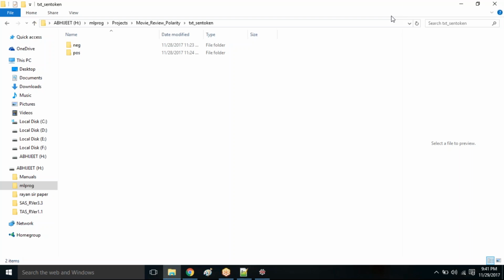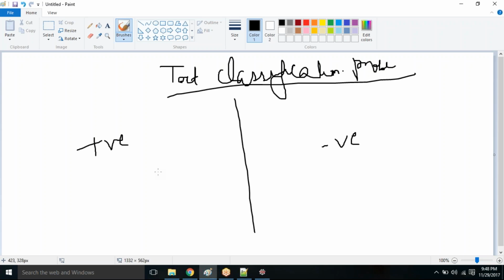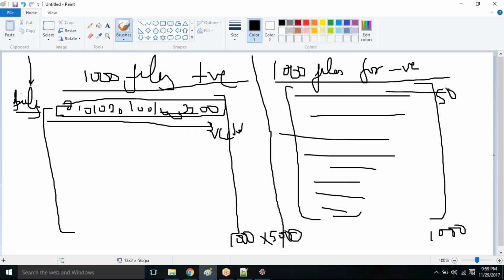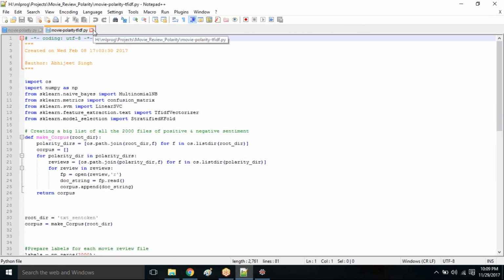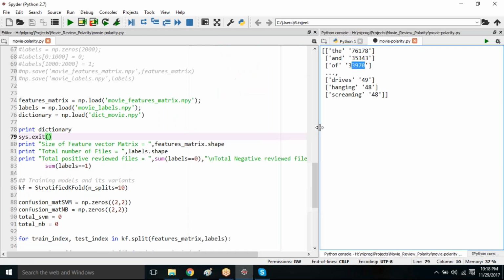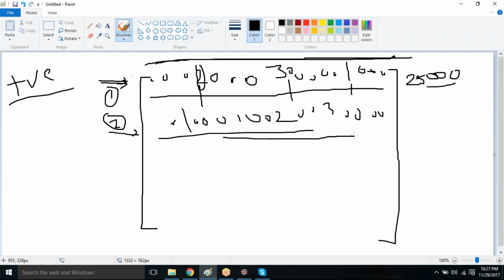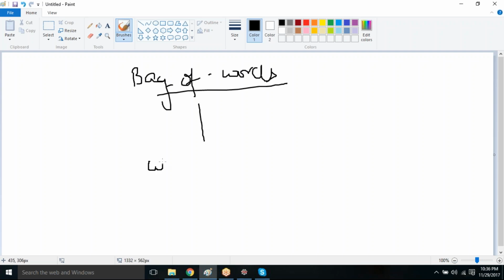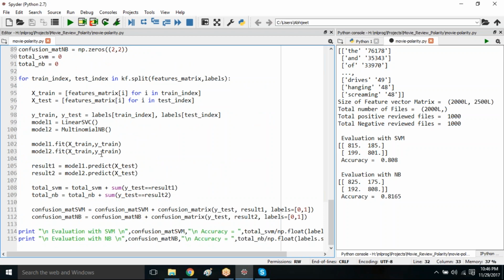Session 24 - Sentiment Analysis Movie reviews - Python Implementation